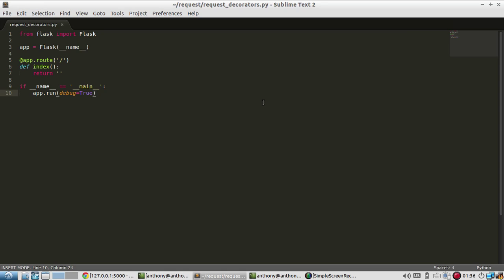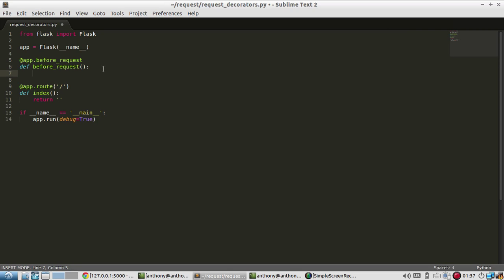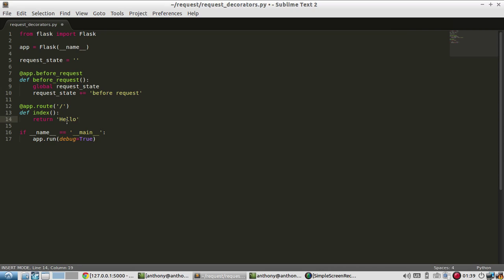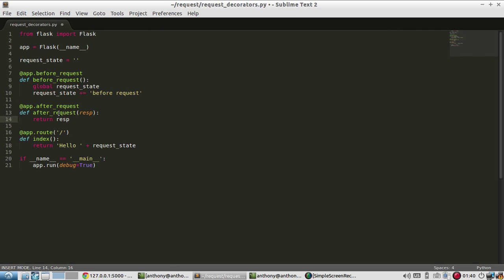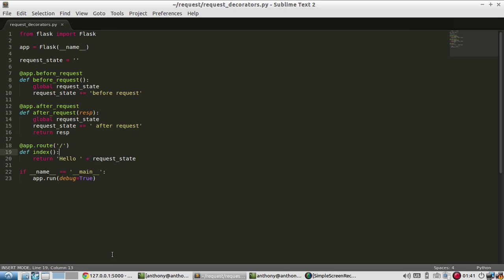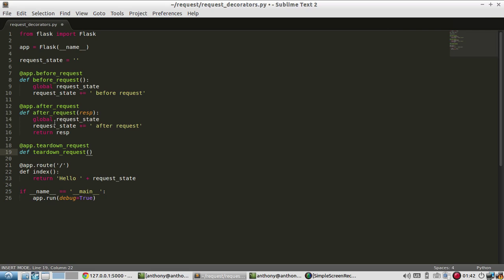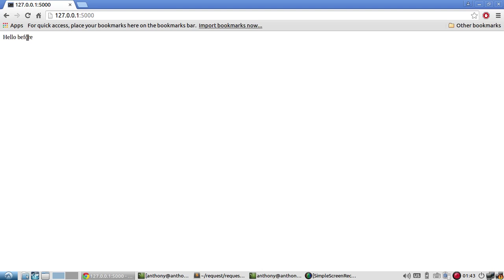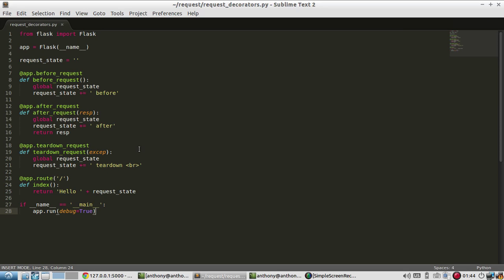Flask Request Decorators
This video discusses using request decorators in Flask for repetitive tasks like checking user login or closing database connections.